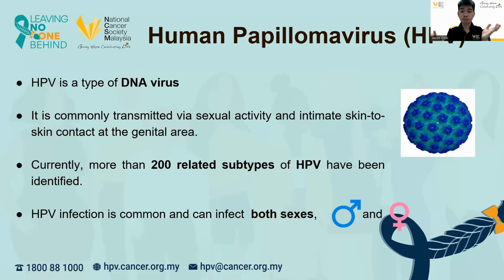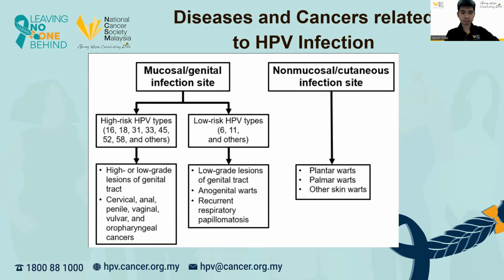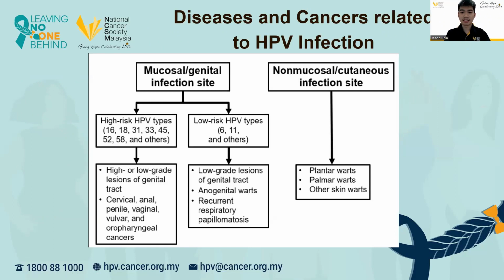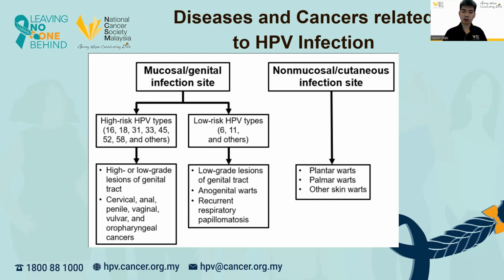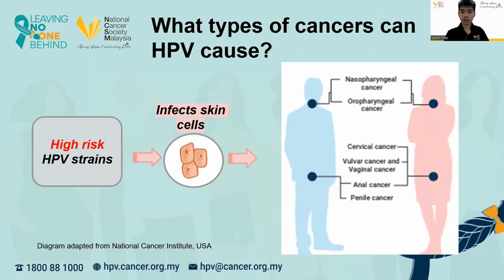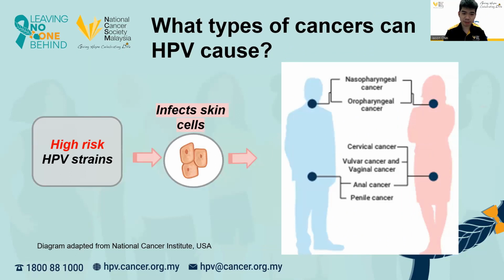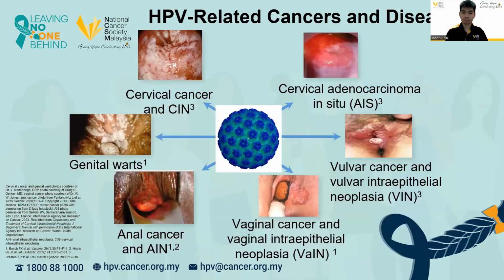Leaving No One Behind Series | What Is Human Papillomavirus (HPV)?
Come and learn more about human papillomavirus (HPV) and cervical cancer in the Leaving No One Behind educational web series with NCSM's Operations Lead & Medical Officer, Dr. Jason Chin.